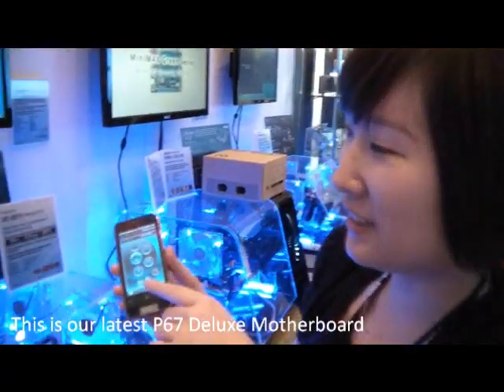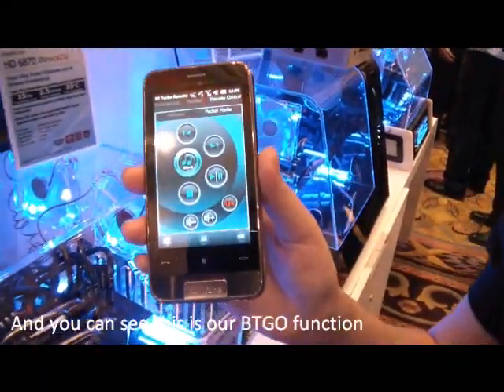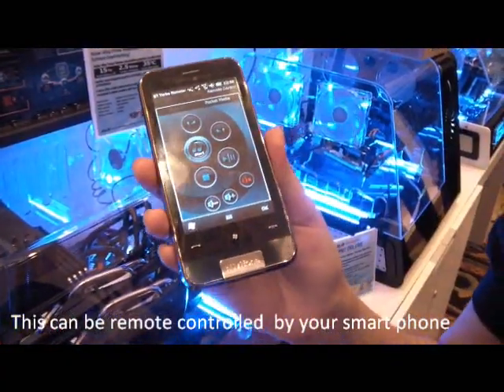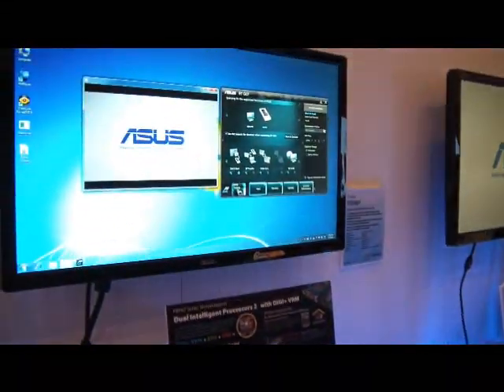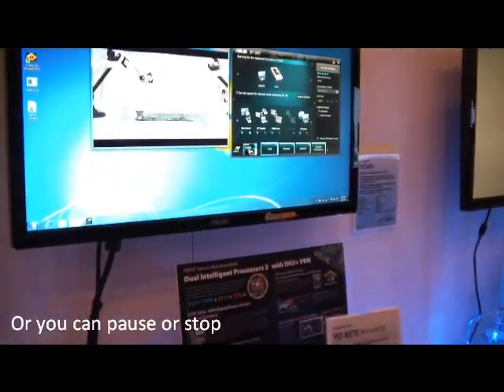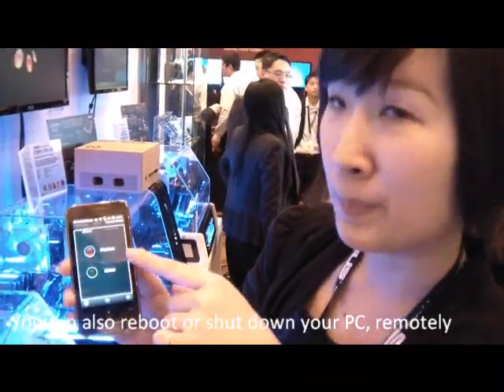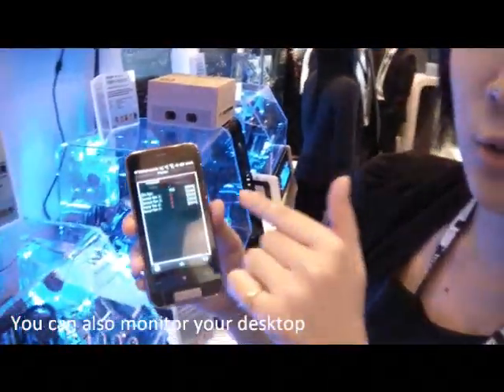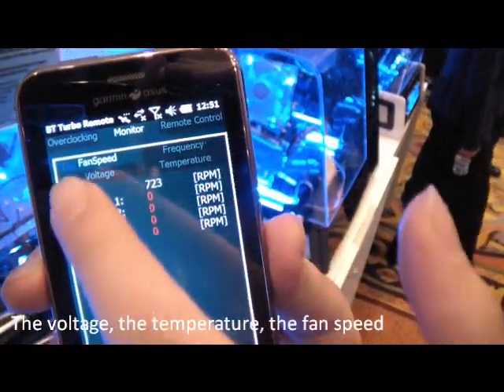Use ASUS BTGO! on your Phone to Control your PC - ASUS - CES 2011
ASUS Motherboard Product Manager demos the BTGO! function on the new P8P67-Deluxe motherboard introduced at CES2011.  Measure frequency, temperature, fan speed and more, and control your PC from your smart phone!